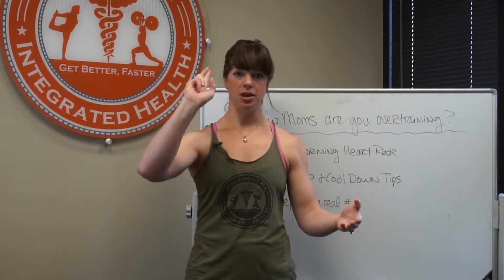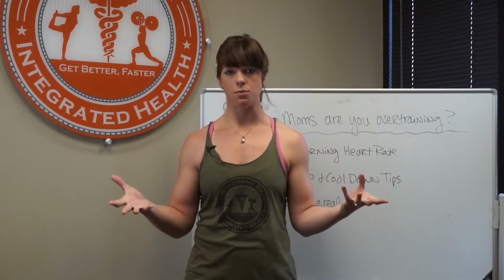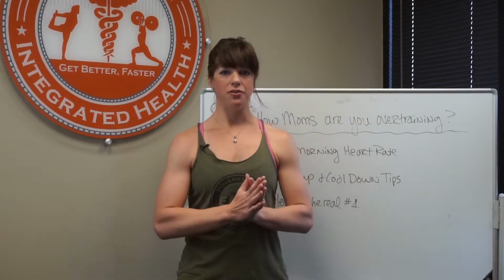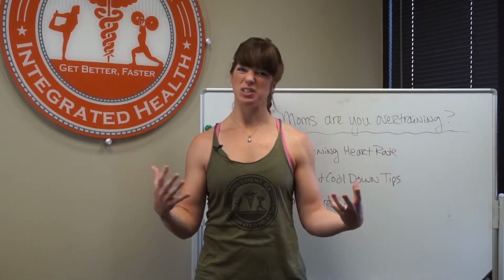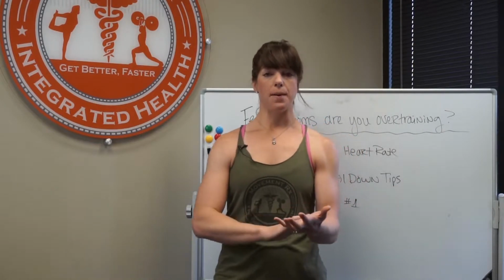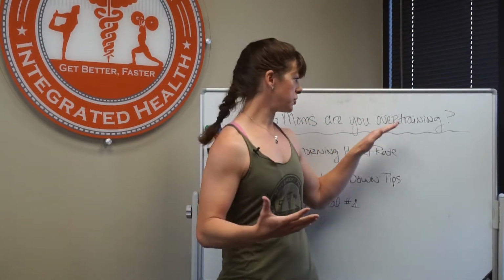Moms who Overtrain Part 2: Measuring Heart Rate by Movement Rx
Dr. Theresa Larson from Movement Rx talks about why moms should test their morning heart rate and see if they are in an overtrained state.